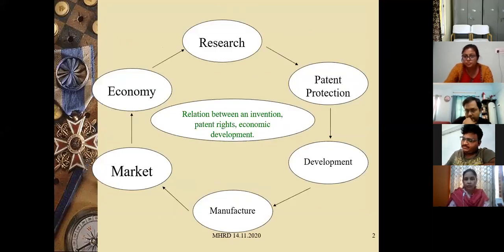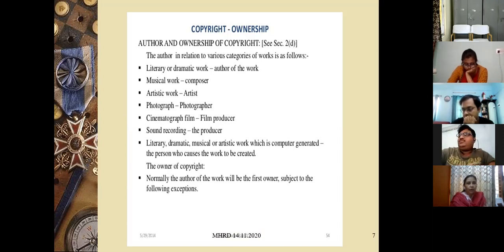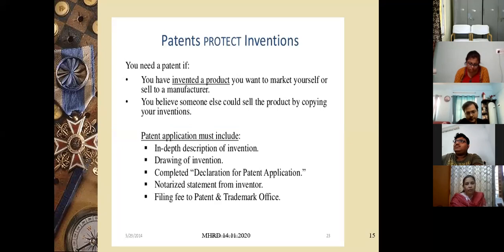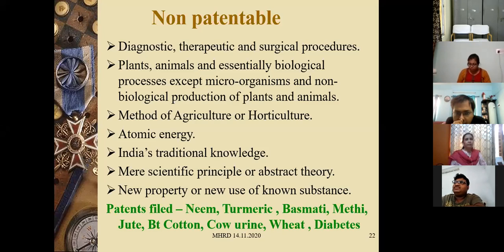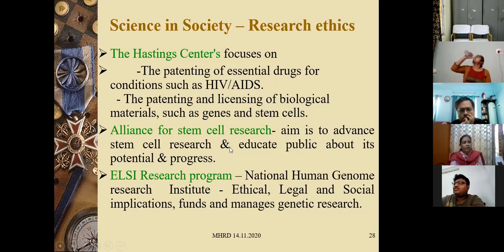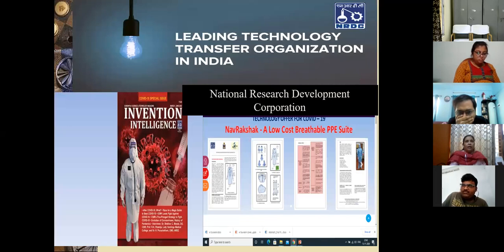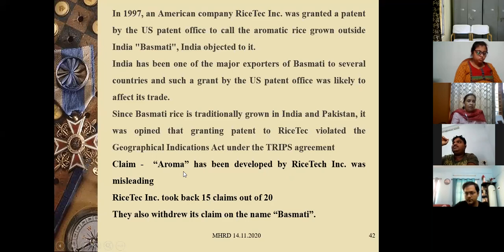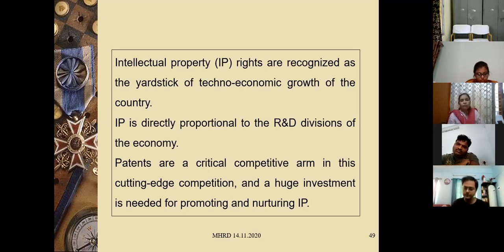Prof. Asna Urooj, DoS in Food Science and Nutrition, University of Mysore, Mysore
Delivered lecture on "Intellectual Property Rights" at 1st Faculty Induction Programme (Online) on 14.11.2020